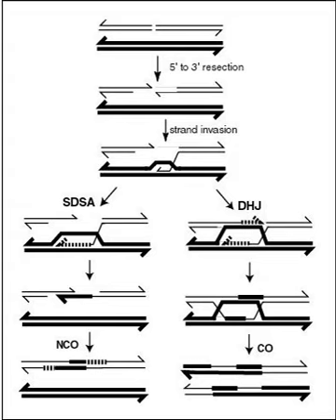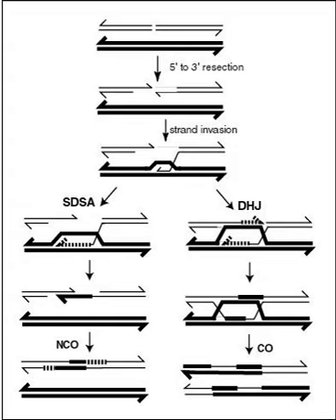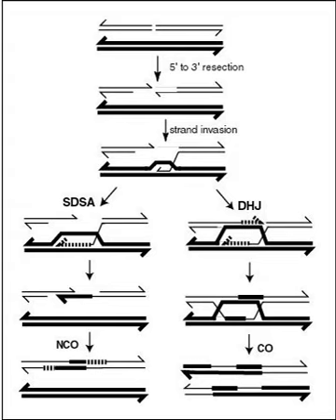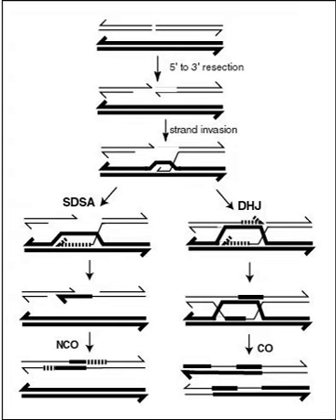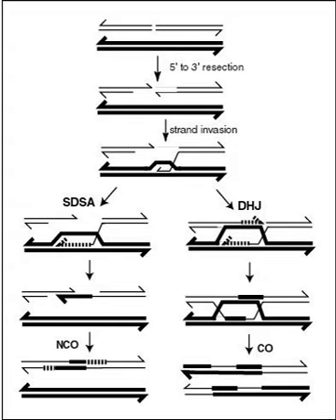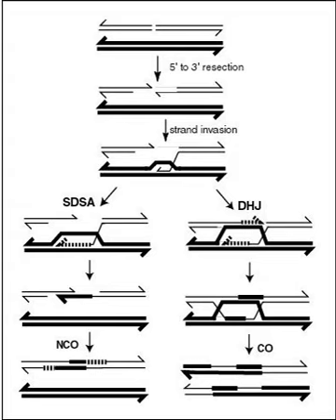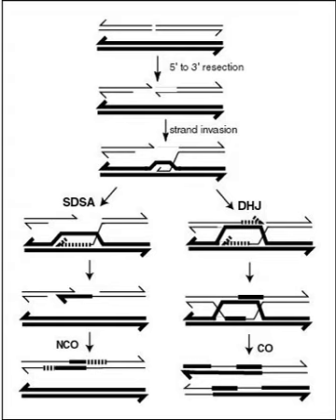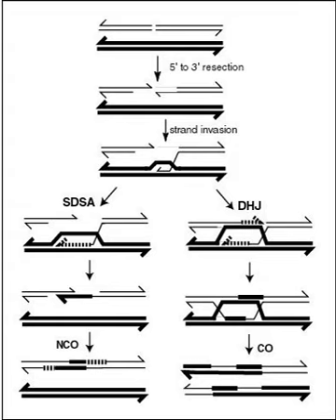Genetic recombination | Wikipedia audio article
00:02:10 1 Synapsis
00:02:27 2 Mechanism
00:03:46 3 Chromosomal crossover
00:06:08 4 Gene conversion
00:06:57 5 Nonhomologous recombination
00:07:18 6 In B cells
00:07:43 7 Genetic engineering
00:08:26 8 Recombinational repair
00:10:27 9 Meiotic recombination
00:12:44 10 Achiasmy and heterochiasmy
00:13:28 11 See also

- Socrates

SUMMARY
Genetic recombination (also known as genetic reshuffling) is the exchange of genetic material between different organisms which leads to production of offspring with combinations of traits that differ from those found in either parent. In eukaryotes, genetic recombination during meiosis can lead to a novel set of genetic information that can be passed on from the parents to the offspring. Most recombination is naturally occurring.
During meiosis in eukaryotes, genetic recombination involves the pairing of homologous chromosomes. This may be followed by information transfer between the chromosomes. The information transfer may occur without physical exchange (a section of genetic material is copied from one chromosome to another, without the donating chromosome being changed) (see SDSA pathway in Figure); or by the breaking and rejoining of DNA strands, which forms new molecules of DNA (see DHJ pathway in Figure).
Recombination may also occur during mitosis in eukaryotes where it ordinarily involves the two sister chromosomes formed after chromosomal replication. In this case, new combinations of alleles are not produced since the sister chromosomes are usually identical. In meiosis and mitosis, recombination occurs between similar molecules of DNA (homologous sequences). In meiosis, non-sister homologous chromosomes pair with each other so that recombination characteristically occurs between non-sister homologues. In both meiotic and mitotic cells, recombination between homologous chromosomes is a common mechanism used in DNA repair.
Gene conversion - the process during which homologous sequences are made identical also falls under genetic recombination.
Genetic recombination and recombinational DNA repair also occurs in  bacteria and archaea, which use asexual reproduction.
Recombination can be artificially induced in laboratory (in vitro) settings, producing recombinant DNA for purposes including vaccine development.
V(D)J recombination in organisms with an adaptive immune system is a type of site-specific genetic recombination that helps immune cells rapidly diversify to recognize and adapt to new pathogens.